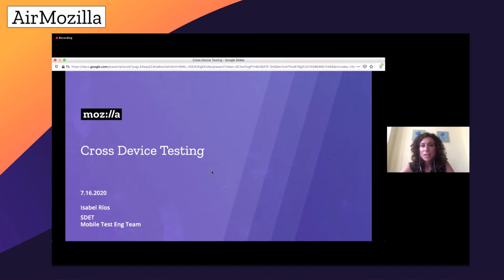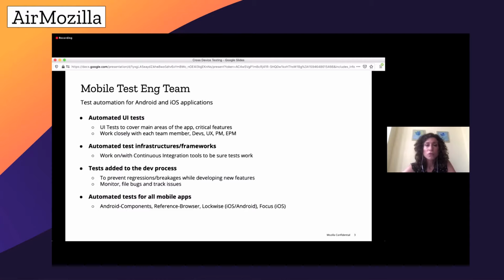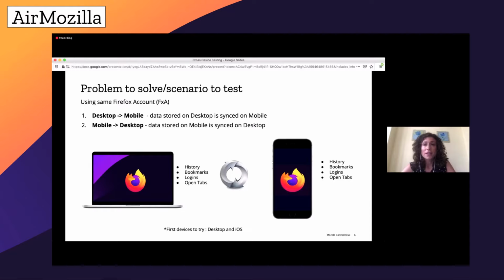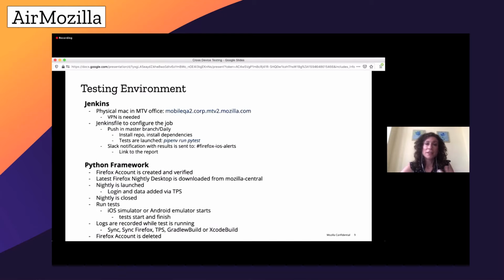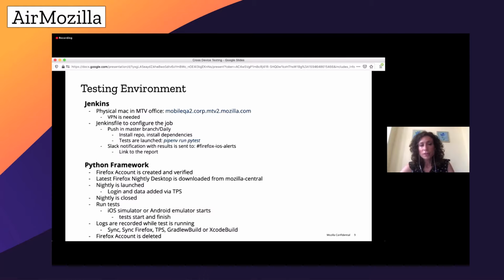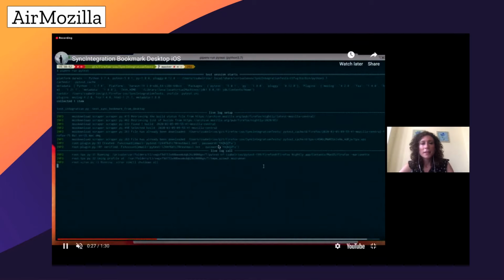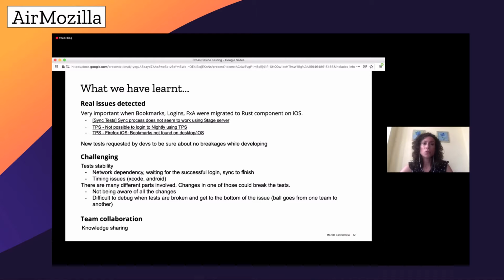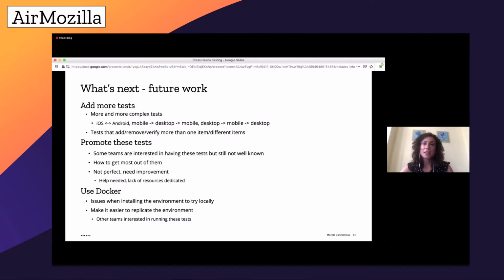Automationeers Assemble: Cross Device Automation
Isabel will be joining us to share the importance of automated end-to-end functional testing across multiple devices.